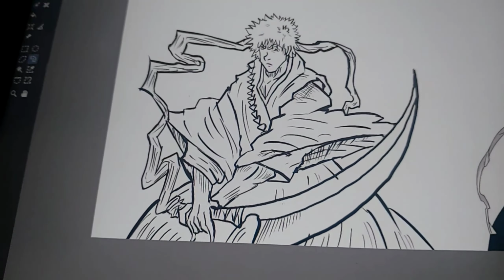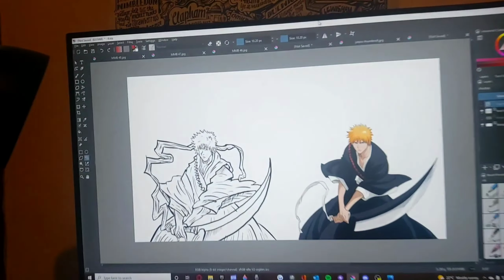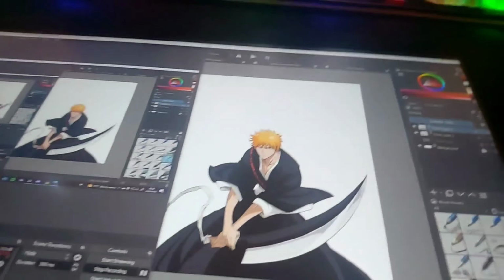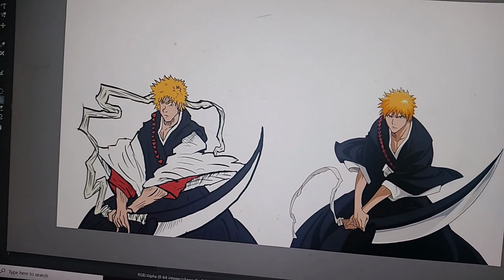Drawing Ichigo Kurosaki from BLEACH in MY OWN STYLE!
In this video i draw Kurosaki Ichigo! FROM. BLEACH! in my own art style! make sure to subscribe, it costs nothing! you've got nothing to lose and so much to gain! let me know who i should do next in the comment section!

While your at it, check out my Instagram and sekai's Instagram

DONT FORGET TO JOIN THE SEKAI discord server too, if u wanna see secret stuff about SEKAI, and maybe vc with ME!

art manga mangaka mangaartist anime black clover dragon ball z artist manga drawing draw drawings digitalart webtoon webcomic webnovel tapas youtube